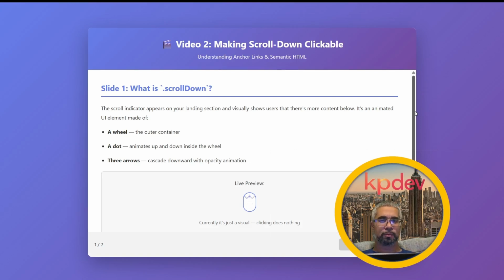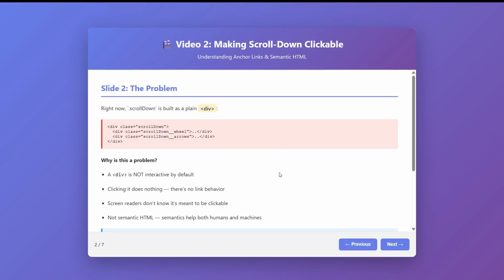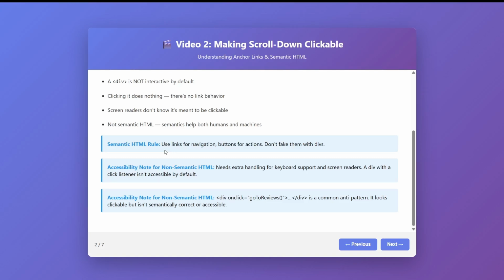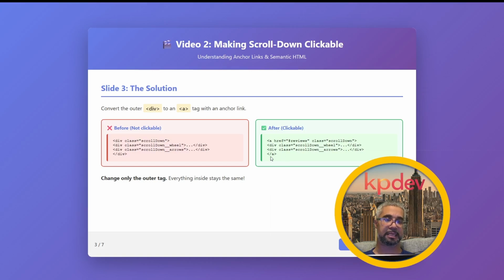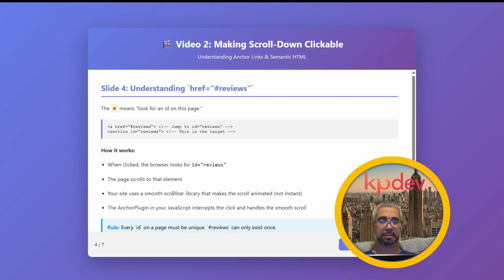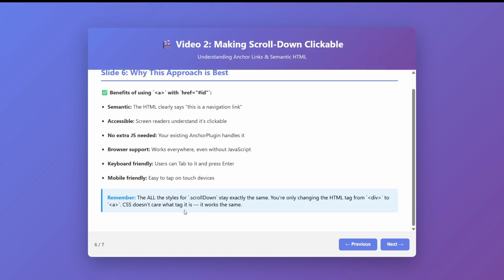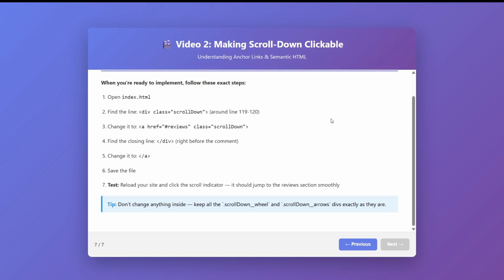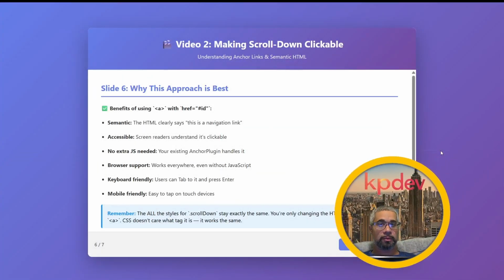onclick-vs-anchorTag: Making Scroll-Down Clickable (Video 2)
Welcome to Video 2 of our Scroll Navigation Series: onclick-vs-anchorTag.

In this tutorial, we dive deep into a critical frontend debate: Should you handle page navigation using a JavaScript onclick event listener on a div, or should you rely on native, semantic HTML anchor tags (a tags)? We tackle this question while refactoring our animated .scrollDown visual component to make it smoothly scroll right to our page's unique reviews section.

🚀 What We Cover in This Video:

onclick vs anchorTag: Breaking down the performance, scalability, and clean-code differences between the two approaches.

The Div Anti-Pattern: Why using onclick on non-interactive elements ruins default keyboard navigation and screen-reader accessibility.

The Semantic Solution: Replacing our outer wrapper tag with a native anchor link while keeping 100% of our existing CSS styles intact.

How href="id" Works: Setting up unique local target identifiers across your HTML file.

Leveraging Plugins: How our existing JS AnchorPlugin automatically intercepts native anchor tags to process perfect smooth-scrollbar animations without writing extra code.

🗂️ Timestamps:
0:00 - Introduction & Title Topic: onclick-vs-anchorTag
0:50 - Inspecting our .scrollDown HTML Structure
01:45 - The onclick Problem: Why Faking Links with Divs Hurts Accessibility
03:10 - The anchorTag Solution: Clean, Native Refactoring in index.html
04:25 - Deep Dive: How href="reviews" Maps to Unique HTML IDs
05:40 - Testing the Build: Seamless Smooth Scrolling in Action
06:55 - Quick 7-Step Implementation Summary

💬 Which approach do you normally use in your projects? Let's discuss onclick vs anchorTag in the comments below!